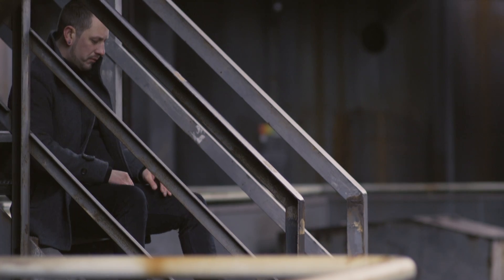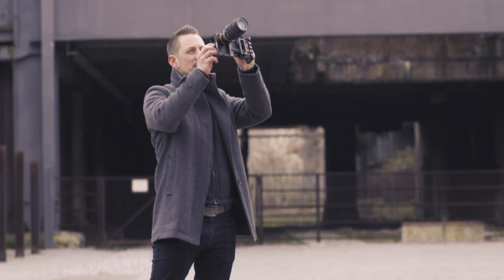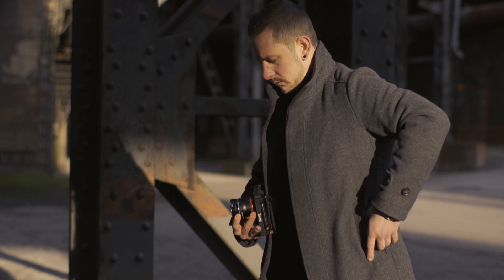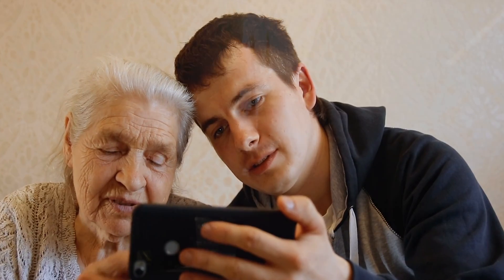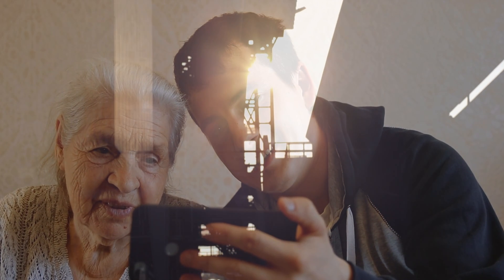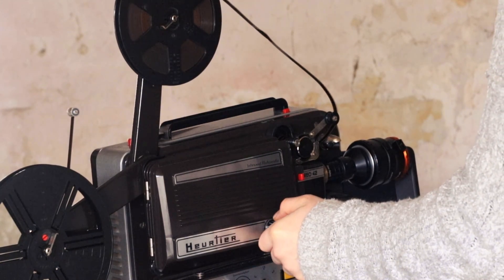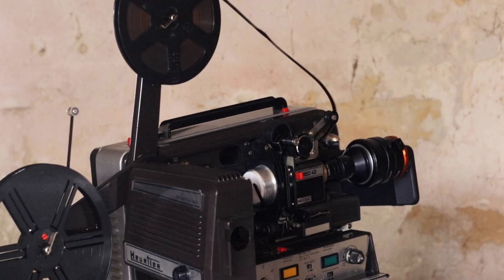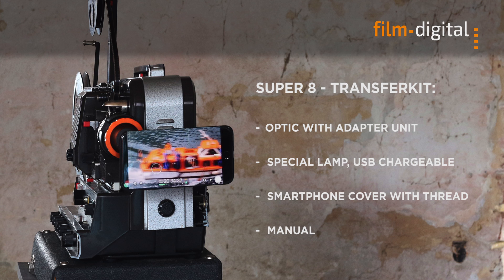Super 8 Film Digitization with Smartphone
Mehr Information 05130 / 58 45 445
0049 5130 / 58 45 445

If this video has been interesting for you and if you want to know how to digitise small format film with DSLR cameras, DSLM cameras and film cameras, book one of our next free webinars:

We at FILM-DIGITAL have been developing and continuously expanding solutions for the digitization of Super 8 films with DSLR cameras and film cameras for many years. However, the trend in photography is now moving more towards smartphone and iPhone cameras. We have therefore developed a new transfer kit with which you can digitise your old Super 8 and regular 8 millimeter films via Smartphone or iPhone, without projection, directly from the film gate, with almost any projector. Without flickering, with different brightness levels and adjustable light colour. Without much effort, but with convincing results.